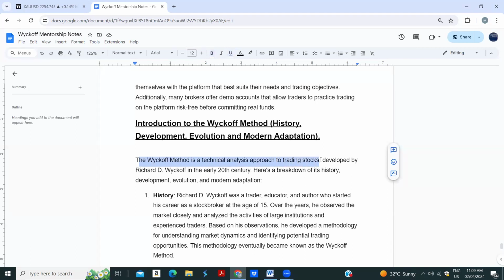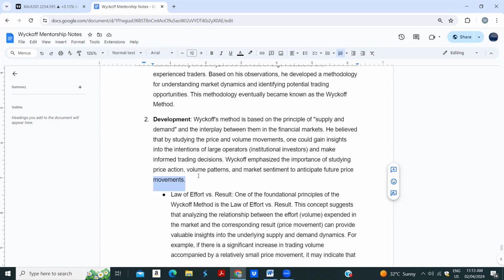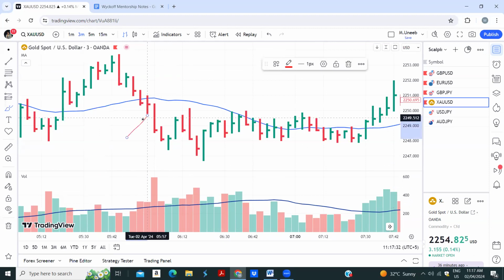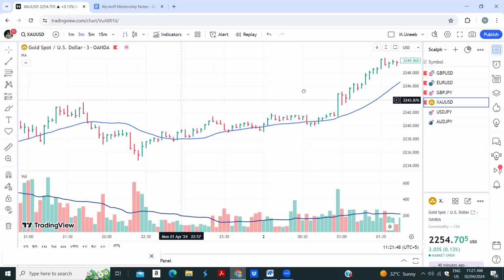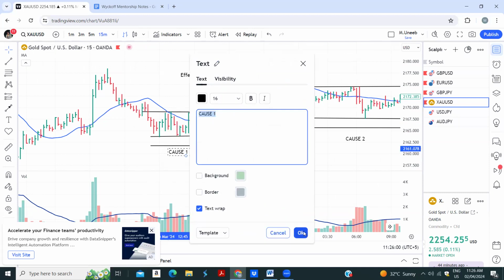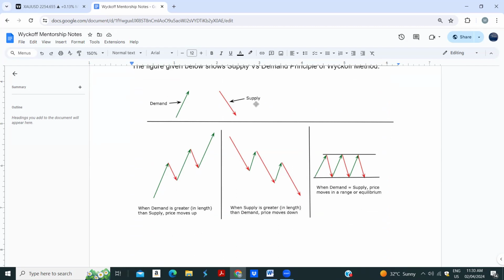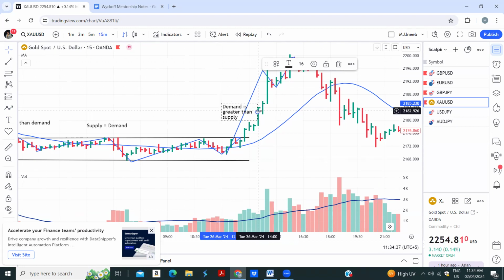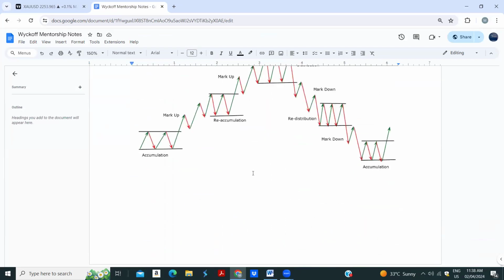Advanced Trading Training - Wyckoff Trading Mentorship - Episode 15 Part 1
This episode covers: Introduction to the Wyckoff Method (History, Development, Evolution and Modern Adaptation). Brief interpretation of Wyckoff Laws of Supply Vs Demand, Effort Vs Result, and Cause Vs Effect.